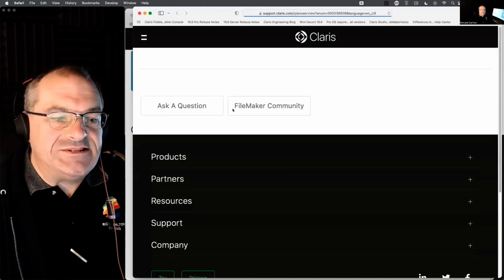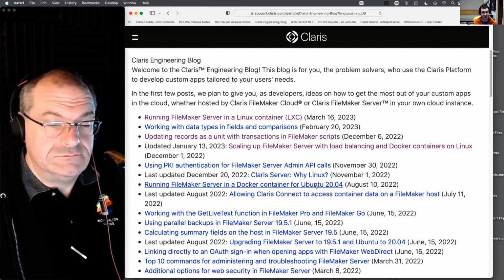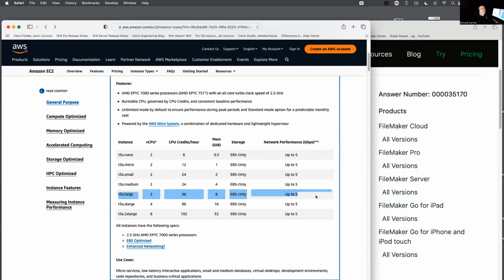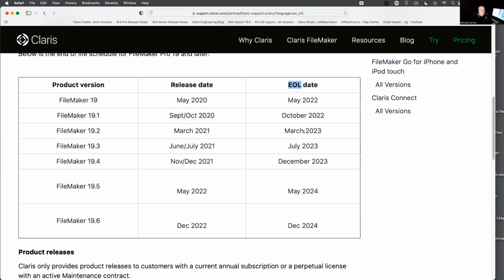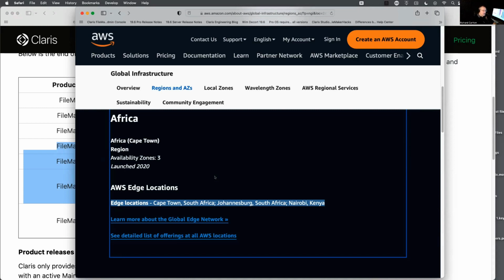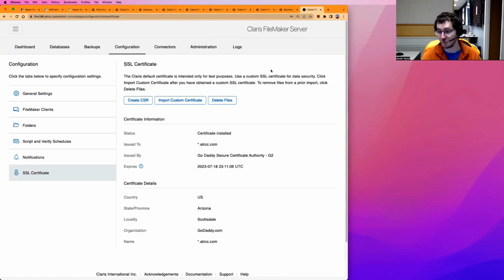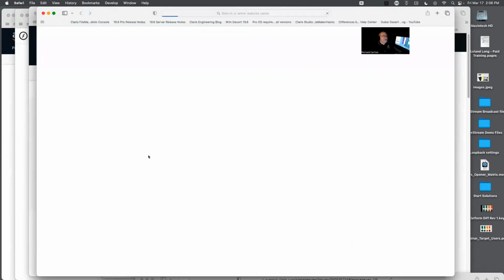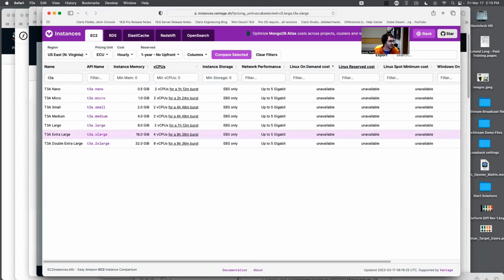Open FileMaker Server Q&A with RC & Jacob Taylor - Open Claris FileMaker Server Q and A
7704 - LiveStream - 3.17.23 - Open FileMaker Server Q&A with RC & Jacob Taylor - Open Claris FileMaker Server Q and A

Jacob returns to have an open Q&A about FileMaker Server, Cloud, and security!

There is no sample file today

70 hours of video content AND one copy of Claris FileMaker Pro! 🎥

FMTraining.TV
2122 9th St., Suite 102

Imj3zEXXWfcYeEyeYrcWkMuJXeK4p6siBU/edit?usp=sharing